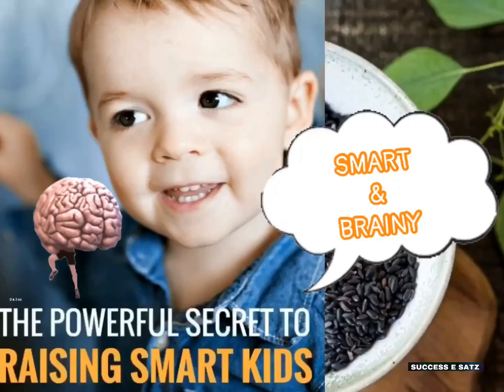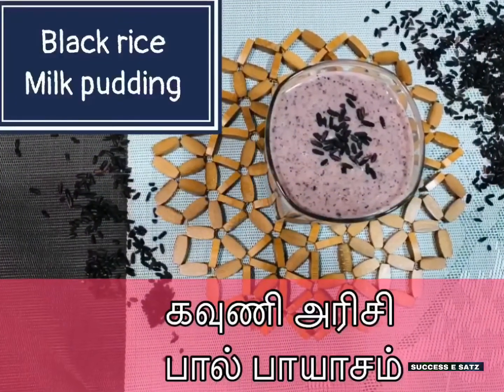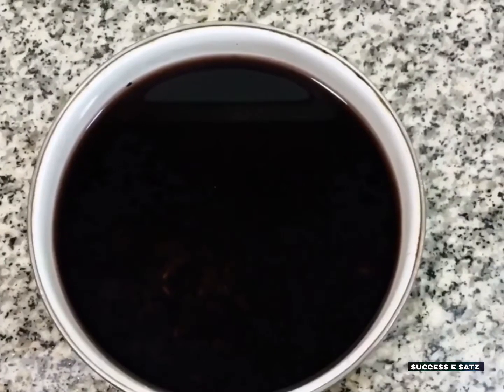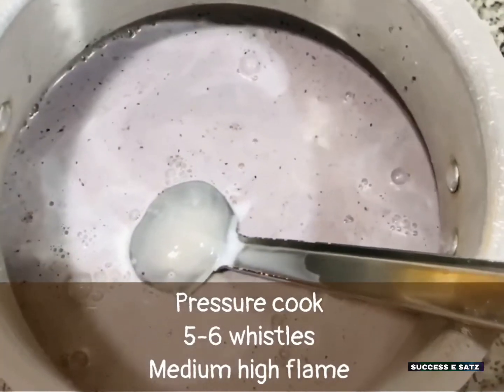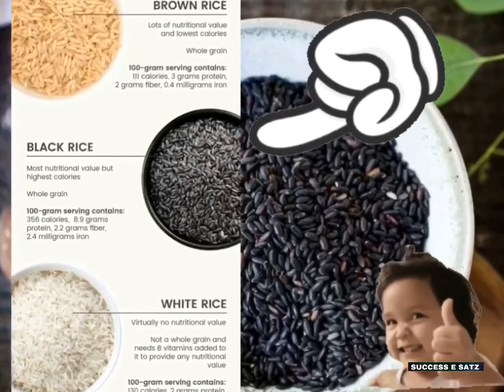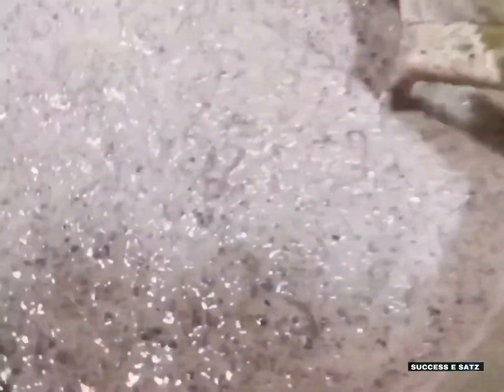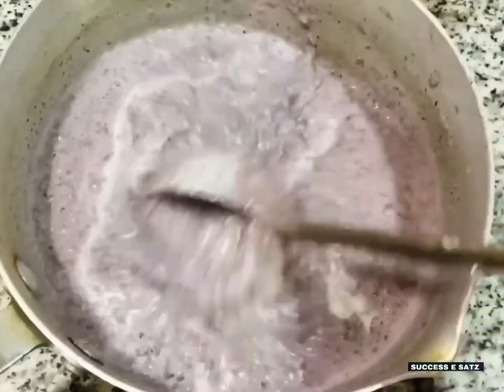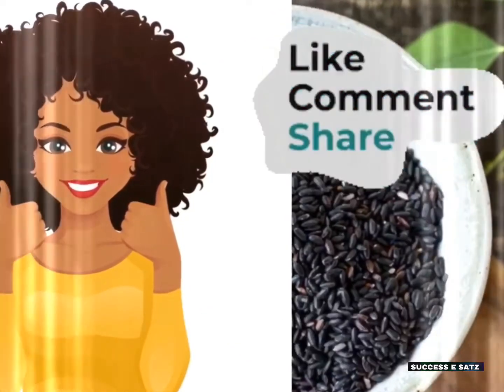smartkids brainhealth immunityboostingfood successesatz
Do you wish your kids to be smart and brainy | உங்கள் குழந்தை புத்திசாலியாக இருக்க வேண்டுமா | Try this and am sure your kid will be super genius | புத்திக்கூர்மையை கூட்டும் 👍🏻